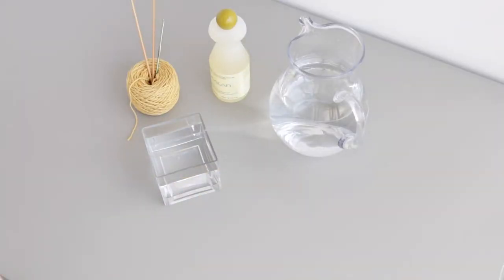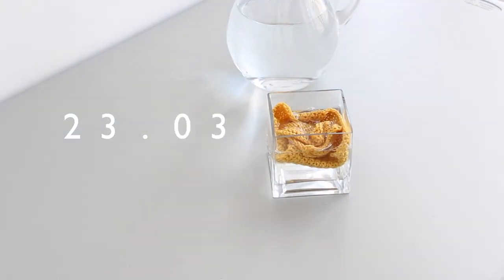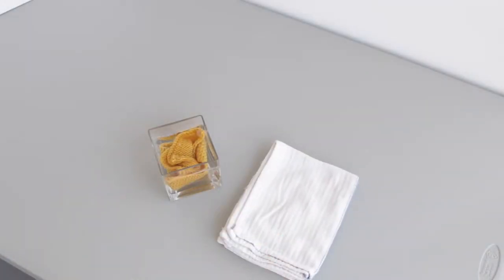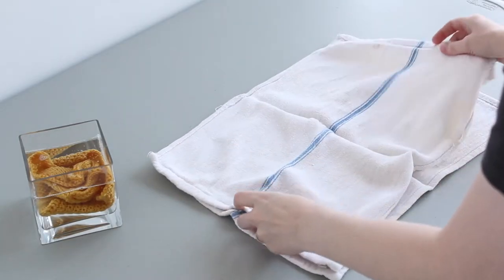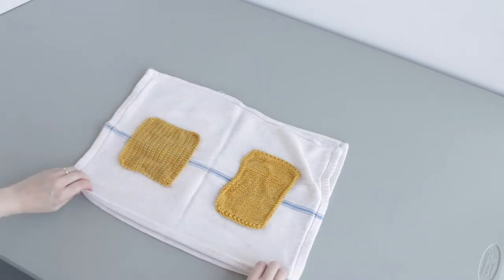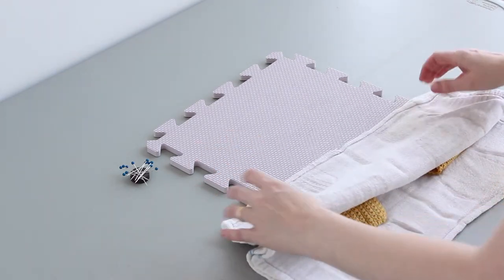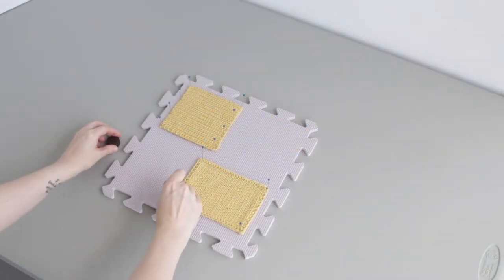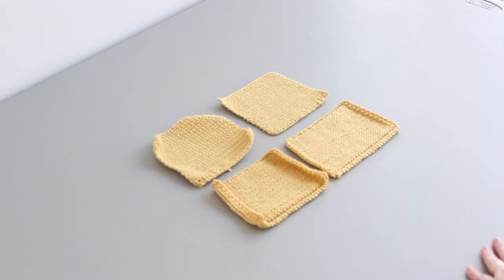Basic Blocking for Knit & Crochet with Eucalan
In this short video, learn how to wash and block your handmade items (knit & crochet) with Eucalan Delicate Wash! Available in 5 great scents (Grapefruit, Lavender, Eucalyptus, Jasmine and unscented), Eucalan’s no-rinse formula is gentle enough for your most delicate items and adds the perfect finish to your project every time.

Animation by Daria Cicieli, Miss Chic ‘n Beautiful for Eucalan

Products featured:
Eucalan Delicate Wash in Eucalyptus
Brown Sheep Co. Cotton Fleece Yarn
Foam Blocking Mats & Straight Pins